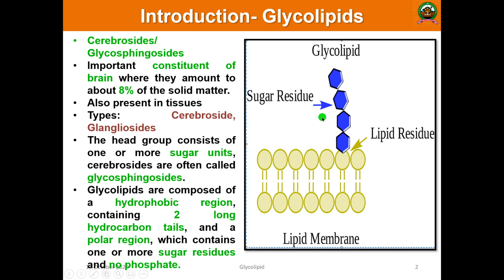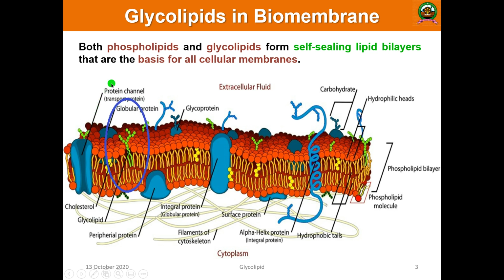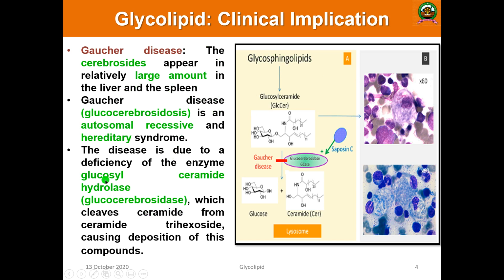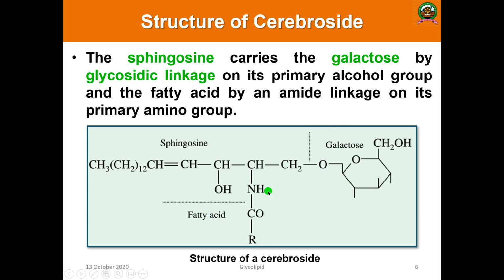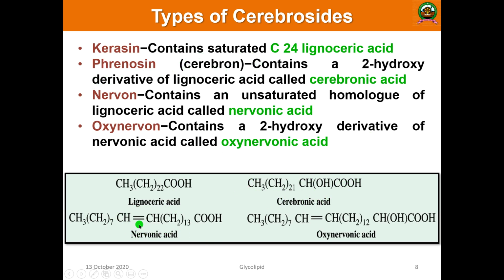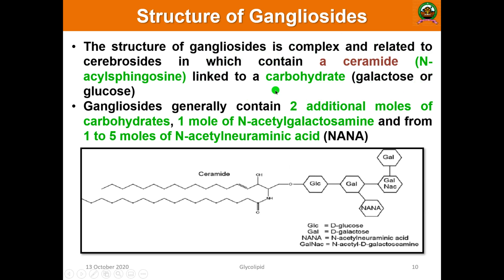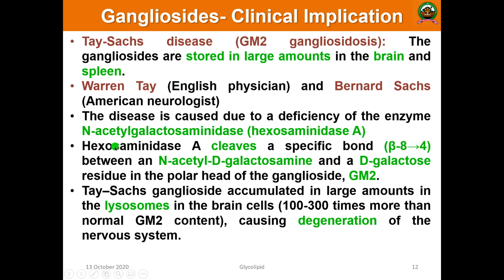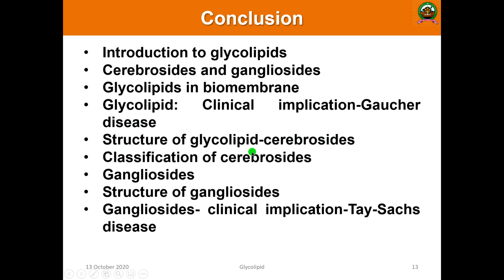Biochemistry- Module-6: Glycolipids-3 Sem B.Sc Microbiology